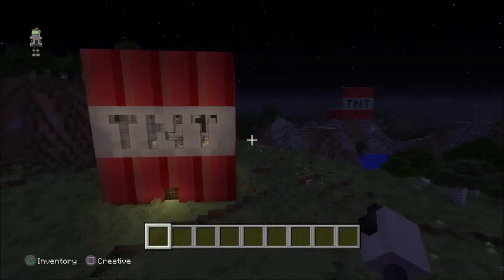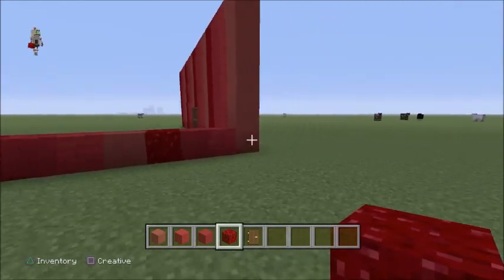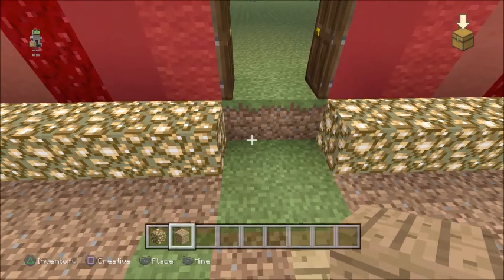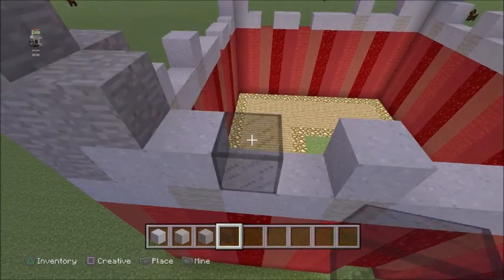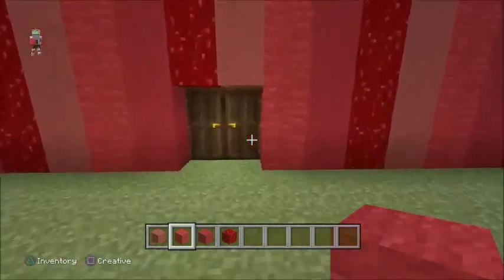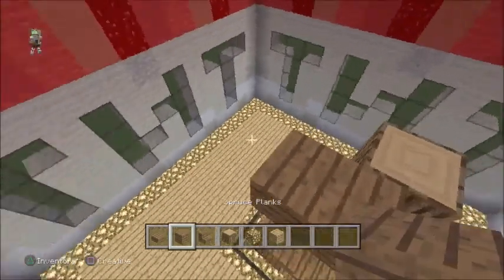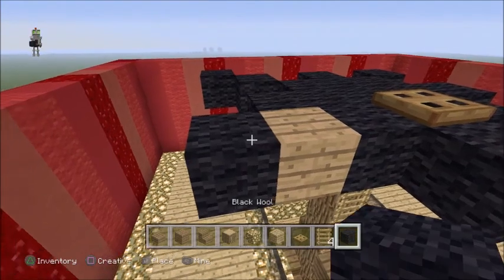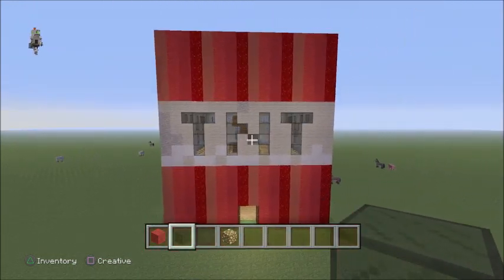Minecraft TNT House Tutorial || Minecraft Houses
This is mt first house tutorial hope you like it :)

what you need:
2 doors
394 terricotta red
394 nether warts
396 red concrete
494 red wool
177 glow stone
155 black glass
28 black glass panes
5 ladders
369 oak planks
60 light gray concrete
16 stone
40 light gray wool
30 black wool
1 trap door
17 oak wood
4 spruce planks
10 spruce wood slabs
13 spruce stairs